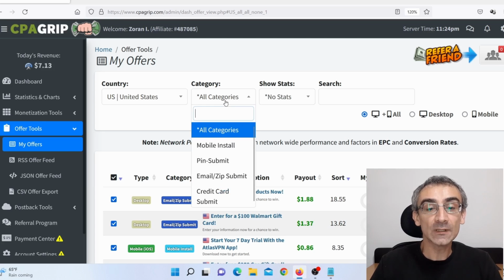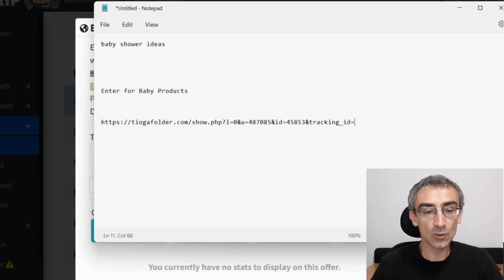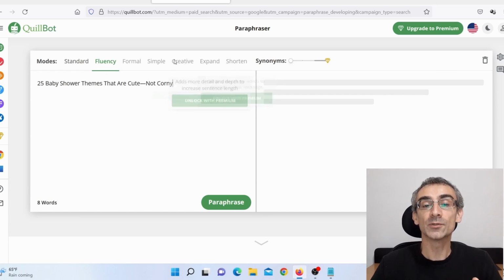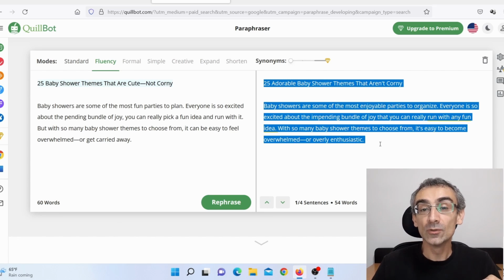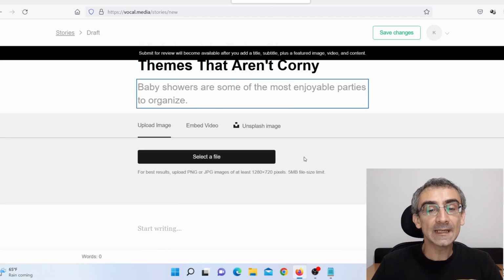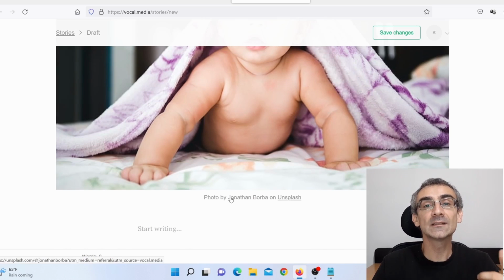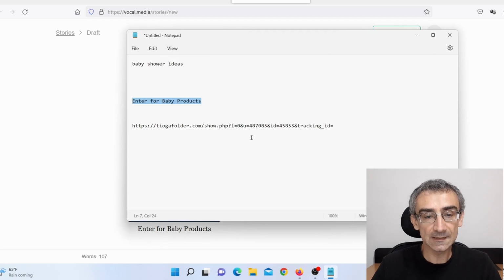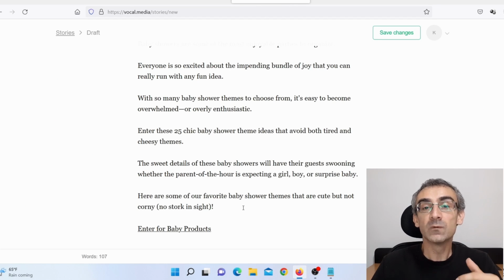How To Make Money With Cpagrip And Free Traffic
Use this free software to make money with CpaGrip.

In today's video I will show you how you can use free software to rewrite articles and promote CpaGrip offers. I will also show you how you can drive free traffic to those articles and do cpa marketing, everything is free and beginner friendly.